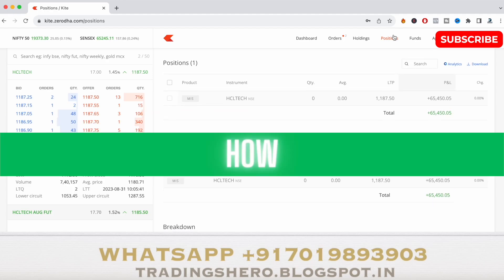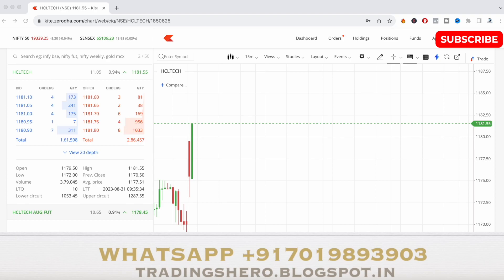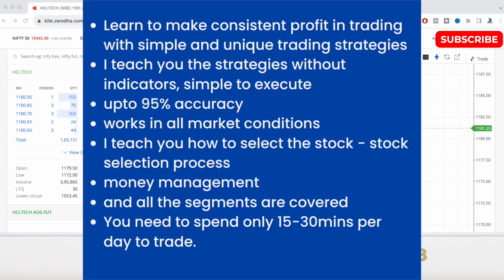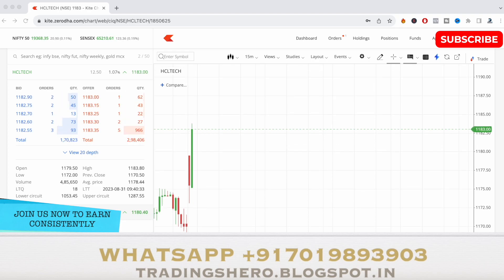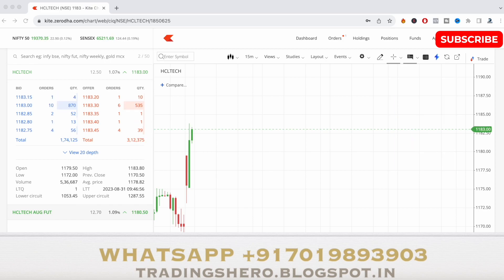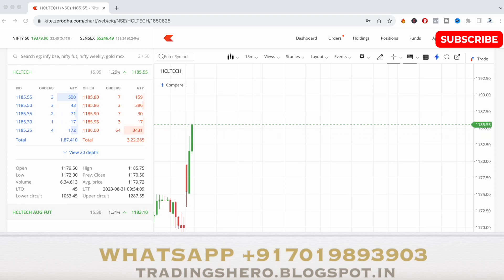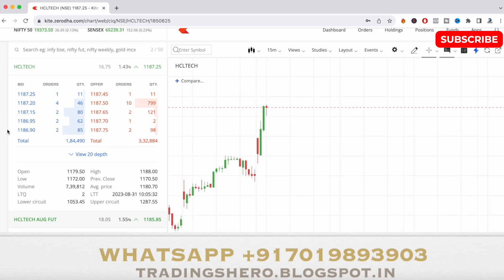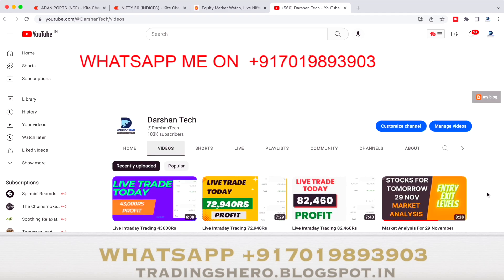65450Rs Profit Today: In 24 minutes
65450Rs Profit: Intraday trading equity

In this video i will show you my live intraday trading what i did today and also will tell you how you can make profit in intraday trading

live trading,live trading bank nifty,live trading nifty,bank nifty live trading,nifty live trading,nifty live trading today,live trading intraday,